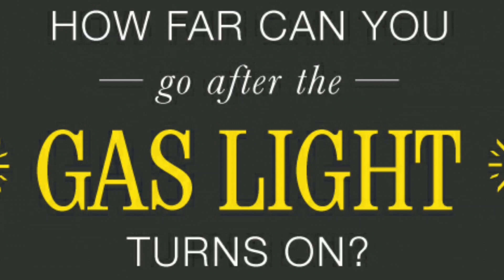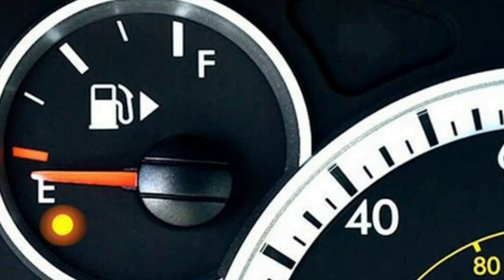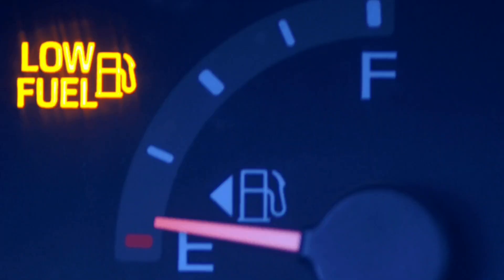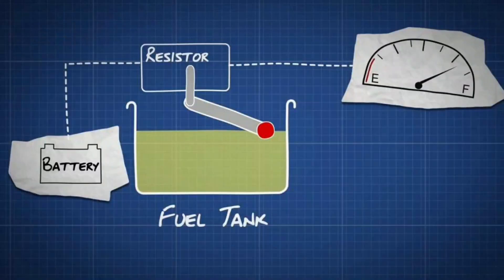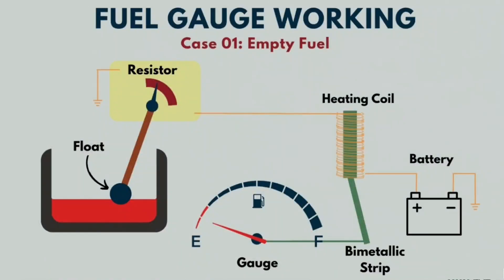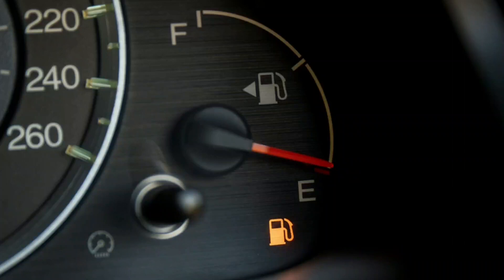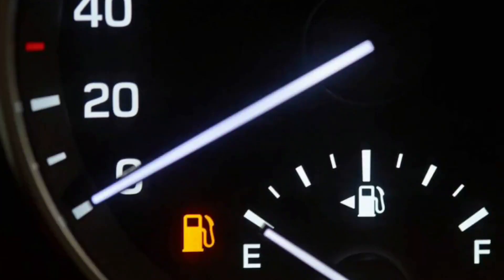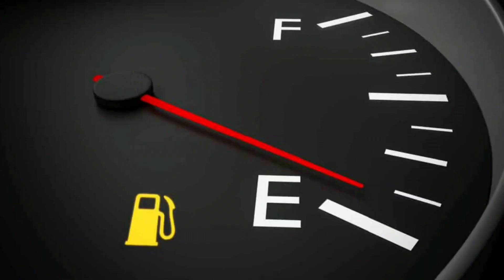Driving on Empty: How Far Can You Drive With the Low Fuel Light On?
How Far Can You Drive After the Gas Light Turns On? Driving on Empty: How Far Can You Drive With the Low Fuel Light On? DIY Fixes To Save You Money? HOW LONG CAN I DRIVE WITH MY GAS LIGHT ON? HOW LONG CAN I DRIVE WITH MY GAS LIGHT ON?
HOW MUCH GAS IS LEFT WHEN THE LIGHT COMES ON?
DO CARS HAVE RESERVE GAS TANKS?
HOW FAR CAN A GALLON OF GAS GET YOU?
WHY YOU SHOULDN’T RUN YOUR CAR LOW ON GAS

Knowing what these symbols mean can directly impact your (and your car's) safety.
Driving with the gas light on can be dangerous—for you and your vehicle. Here's how many miles you can actually drive on empty.
HOW FAR CAN YOU go after the GAS LIGHT TURNS ON?
How far can you drive after the gas light comes on?
How far can I drive after my gas light comes on?
Here’s How Many Miles You Can Drive After the Gas Light Comes On
Does a car’s make or model affect how many miles you can drive after the gas light comes on?
Does vehicle age, condition and road condition impact how far you can drive after the gas light comes on?
What happens when the gas light comes on?
Is it bad to drive with the gas light on?
Can driving with the gas light on damage your car?
What should you do if the gas light comes on?
Does driving with the gas light on save money?
Is it bad to drive on a low battery in an EV?
Is it bad to drive with the gas light turned on?
HOW FAR CAN YOU GO?
How Long Can You Drive After Your Gas Light Turns On? (Important!)
How far can I drive with my fuel light on?
How Far Can I Go when My Fuel Light is On?
What Could Happen if I Drive with the Fuel Light On?
How long/far do I have to drive once my gas light comes on?
How Far Can You Drive Your Vehicle on Empty? When your Gas Light Comes On?
How far can you drive on empty by vehicle?
THE GAS LIGHT GOES ON: HOW MANY KILOMETRES UNTIL EMPTY?
Here's Exactly How Far You Can Drive With Your Gas Light On
My fuel light came on – how many miles can I go?
My fuel light came on, what does it mean?
My fuel light is flashing, what does it mean?
When my fuel light comes on how much fuel is left?
How far can you go on ‘0 miles to empty’?
What happens when you run out of fuel?
Driving on Empty: How far can you really drive with the fuel light on?
When the low-fuel warning light comes on, how much farther can you drive?
Which vehicles offer the best fuel economy when the low-fuel warning light comes on?
This Is How Far You Can Actually Drive Once Your Gas Light Comes On
How many miles can you drive when the fuel light comes on?
Find out which car makes and models give you the most miles after your fuel light comes on.
how long will my car go with the fuel light on?
How Far Can You Drive If Your Volkswagen Gas Light is On?
How far can you drive your VW with the gas light on?
How Far Can You Drive a Ford Escape After the Gas Light Turns On?
How Many Miles Will the Escape Go Once the Low Fuel Light Activates?
How Far Can You Drive on an Empty Tank of Gas?
What Is the Gas Light?
Can You Drive When the Gas Light Flashes On?
Estimated Driving Distance When Gas Light Flashes by Car
What Can Happen When You Drive on Low Fuel?
When does the Low Fuel light usually start flashing in a vehicle?
dashboard lights not working
dashboard lights
dashboard lights flickering while driving
dashboard signs and their meanings
Dashboard repair
how to change dashboard lights
how to reset dashboard lights
how to fix dashboard lights
lights flickering in car
lights flickering
car signal
car symbols
car warning lights
car dashboard
car lights explained
car symbols meaning
car signal indicator
car dashboard lights
car dashboard symbols and meanings
red flickering light
warning light
every light on the dash is on
flickering lights
engine light on dashboard
Diy dashboard
Easy DIY Car Repairs

Timestamps
00:00 Dashboard Warning Lights intro
00:12 What is the Gas Light on the Dashboard?
00:43 How Many Miles Can You Drive Once the Gas Light Comes On?